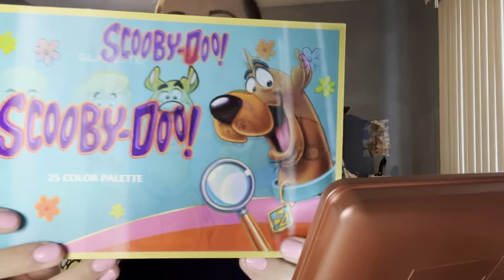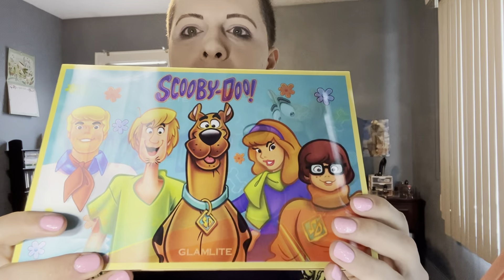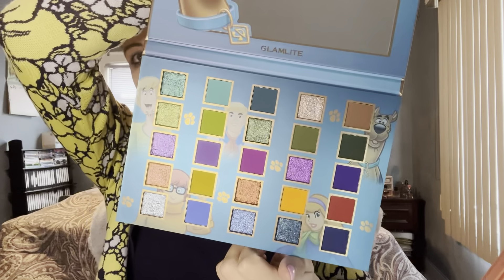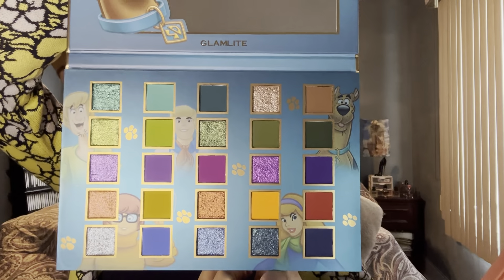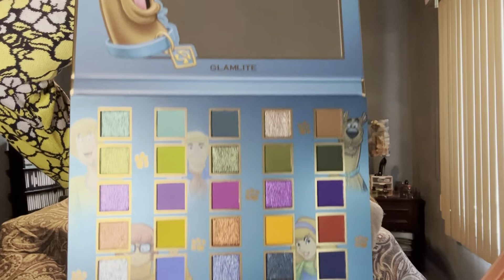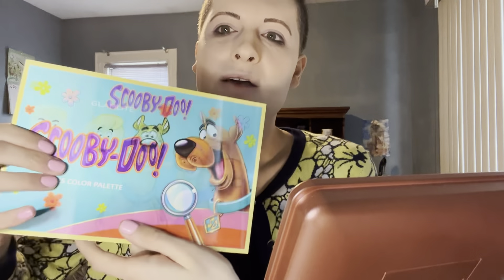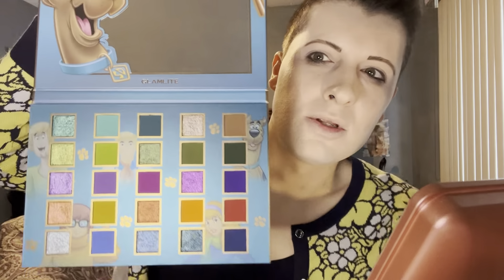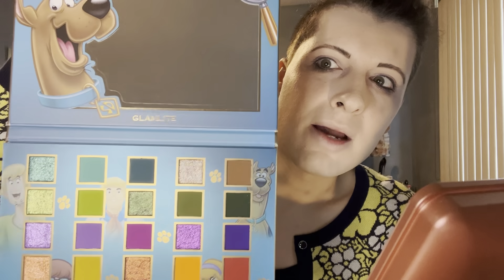The Scooby Snack Makeup Tutorial 🐶 Talks Earthquake, Gender Norms, Instagram Fight and More!